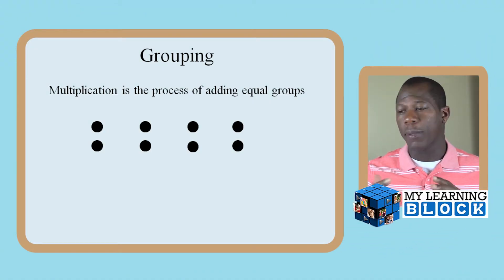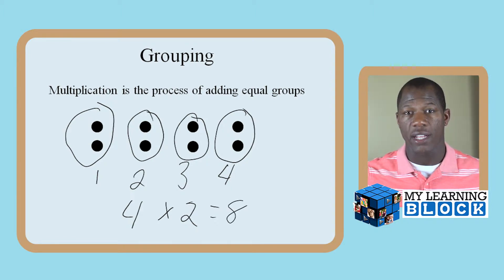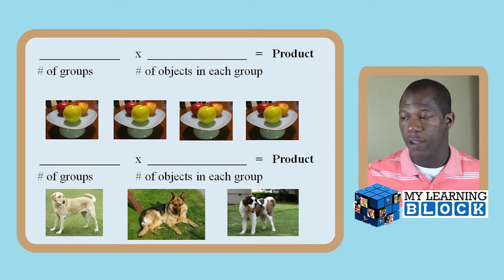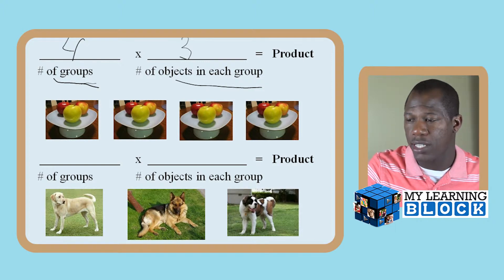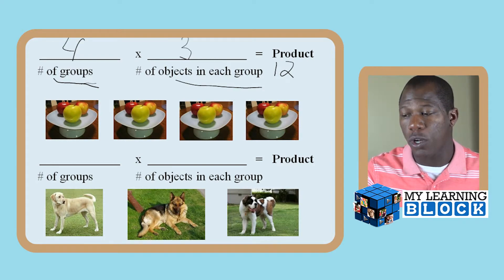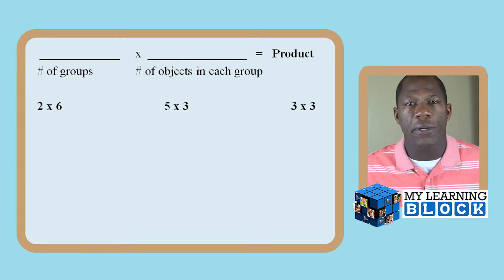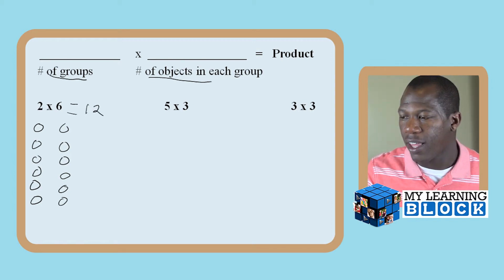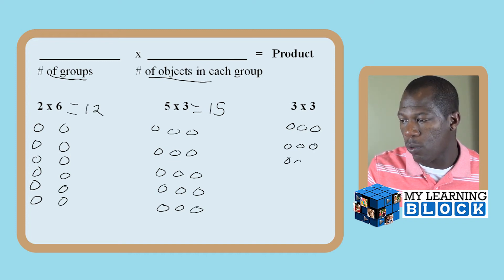How to Teach Multiplication with Grouping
Multiplication is the process of grouping numbers. Learn how to teach your child how to multiply with grouping numbers. Find more videos and resources that go directly with this video and others @